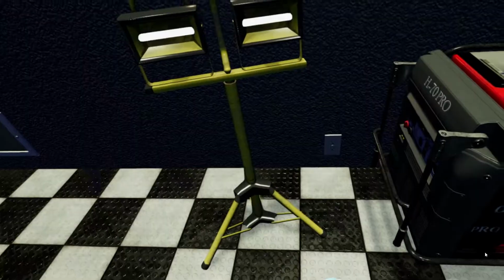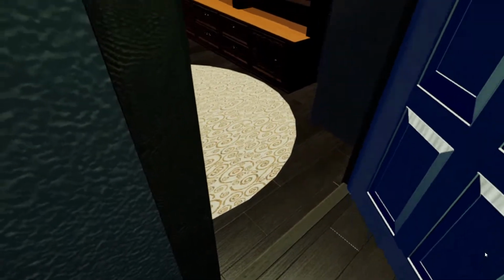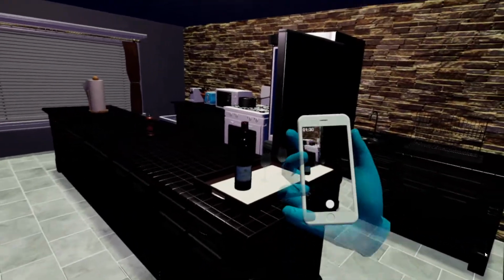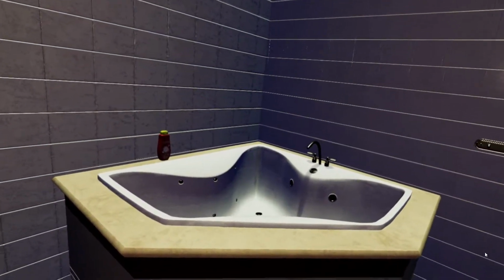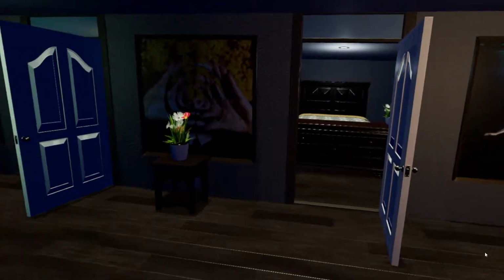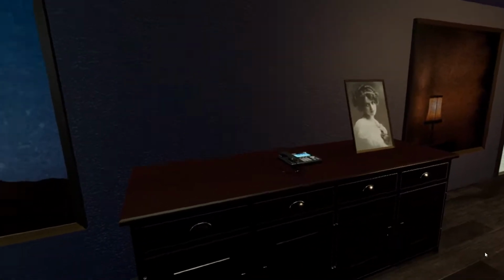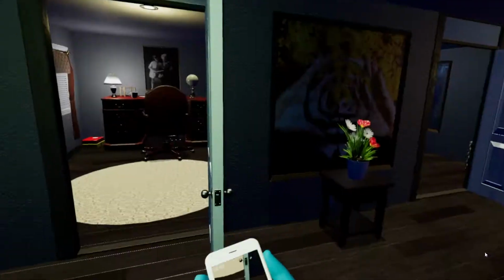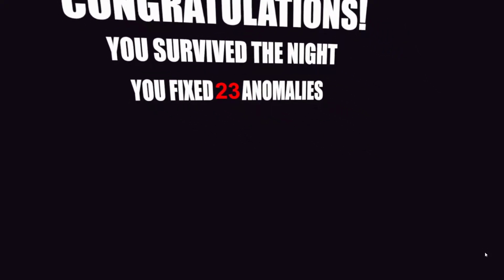Observation Duty 3 In VR Lets Do This (Im On Observation Duty 3 VR)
On this channel we are going to be focusing on Horror gameplay and all the horror's that come with it.
for more great content. Thank you.